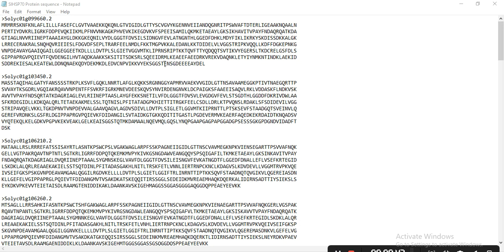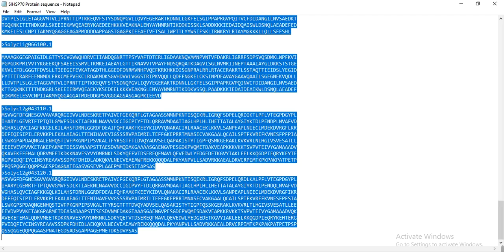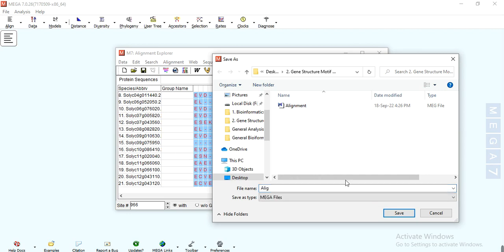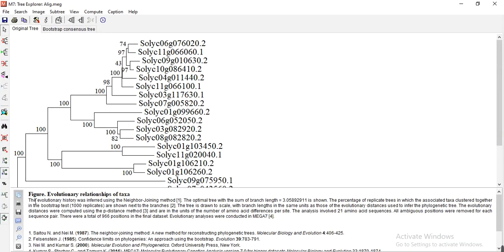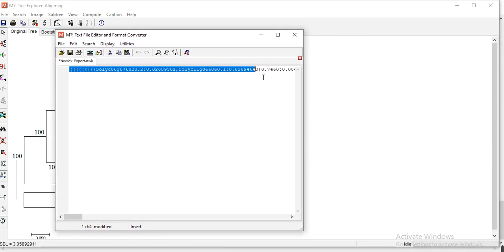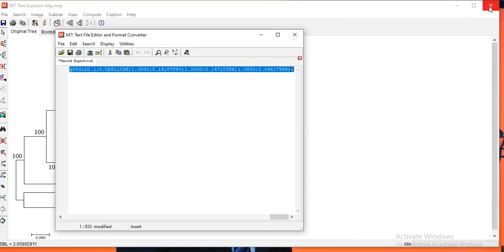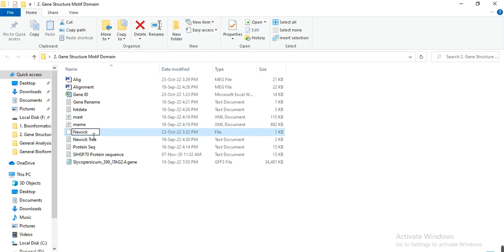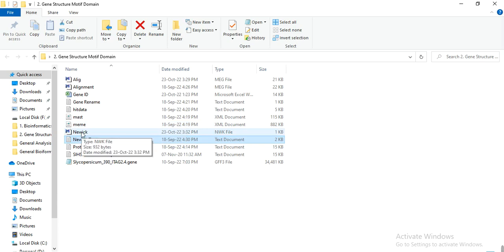How to make newick tree in MEGA | nwk tree format | ClustalW | Gene alignment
Newick tree format (or Newick notation or New Hampshire tree format) is a way of representing graph-theoretical trees with edge lengths using parentheses and commas.